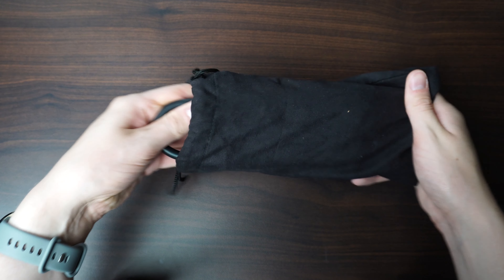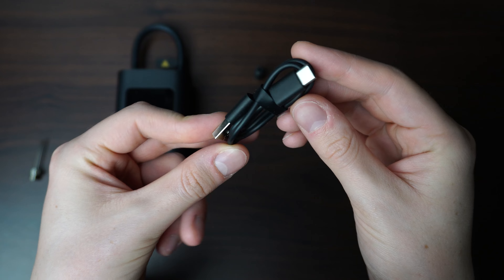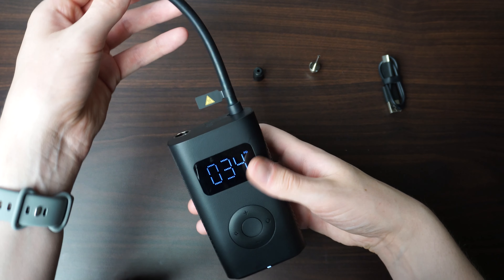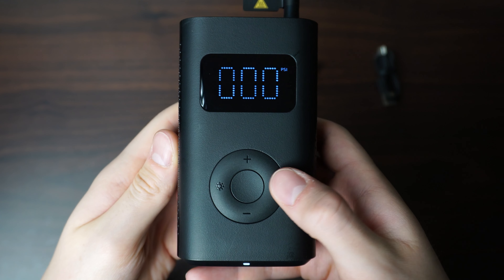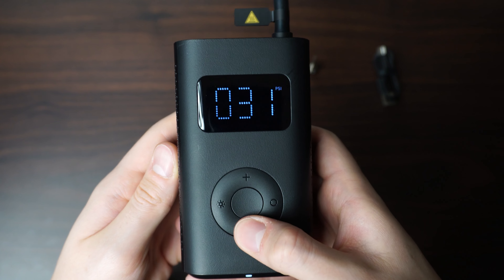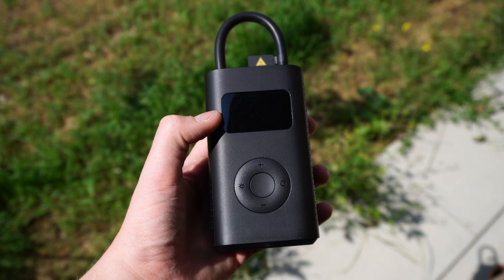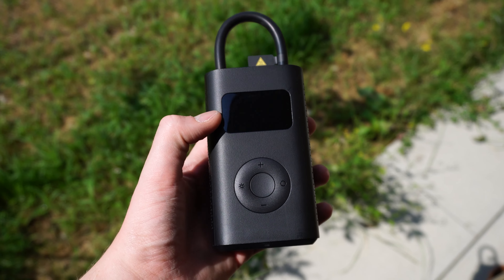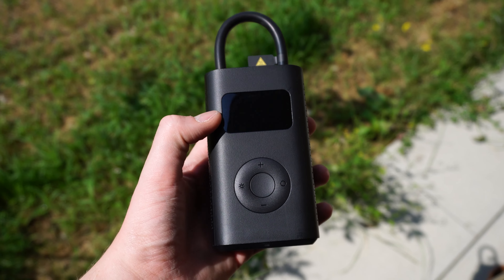Xiaomi Air Compressor 1S — Test and Features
The Xiaomi Air Compressor 1S is a portable and practical electric air pump, that can quickly inflate any tire as it includes modes to pump up bikes, motorbikes, electric scooters and car tires, as well as balls.

Included in the box, you'll get a presta valve adaptor and needle bit. It also comes with a nice carrying pouch for keeping everything organised. It's super practical when you need to pump up anything from city bikes, mountainbikes, car tires, electric scooters, footballs, and more.

Chapters
00:00 Intro and overview
00:34 Built-in flashlight
00:43 Modes
01:04 USB-C Port
01:11 Usage and testing
01:51 See current tire pressure
02:05 Speed, noise and weight
02:29 Outro